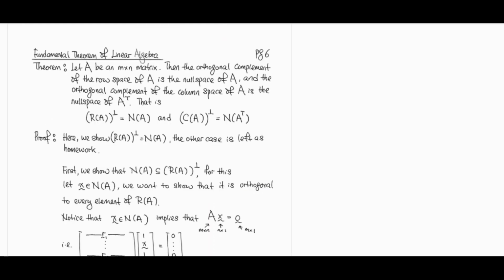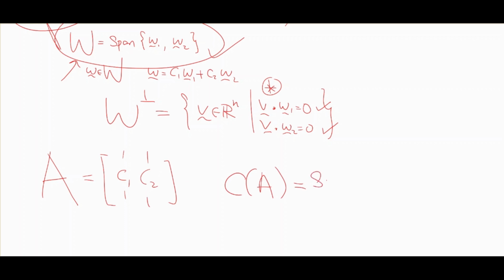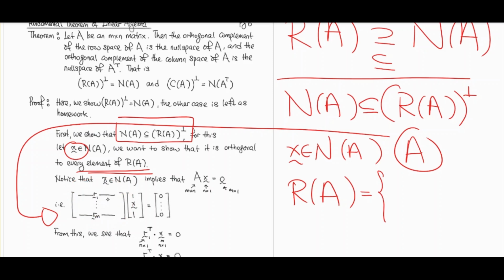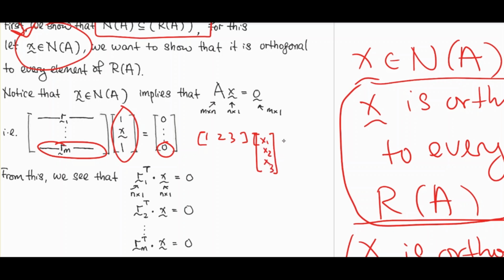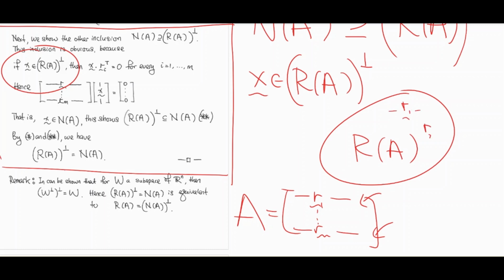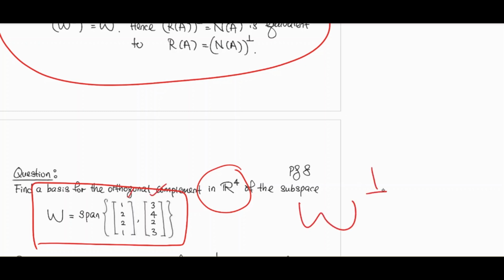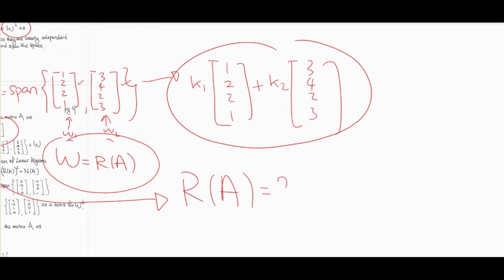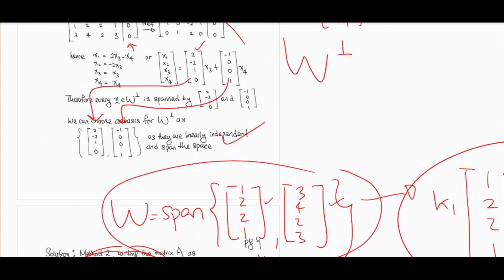65 Sec 4.8 Orthogonal Complement Part 2